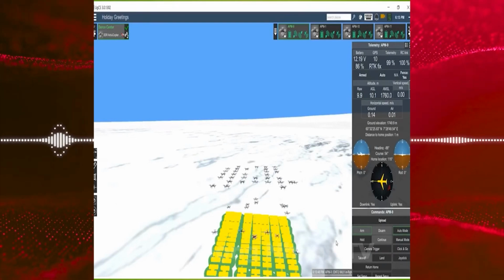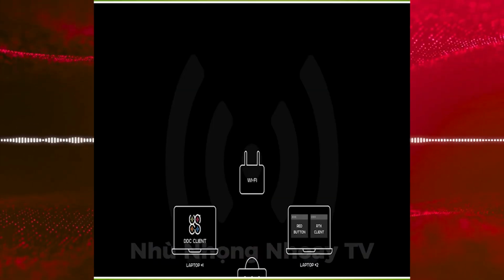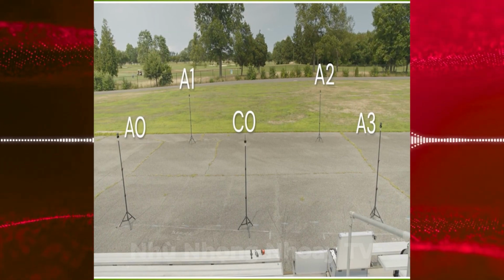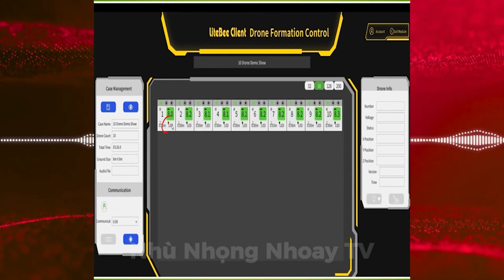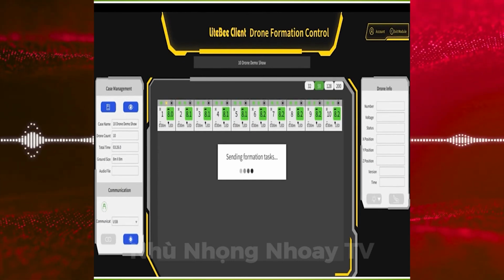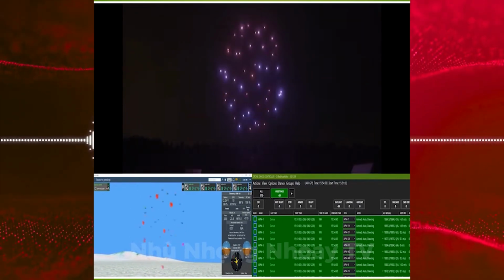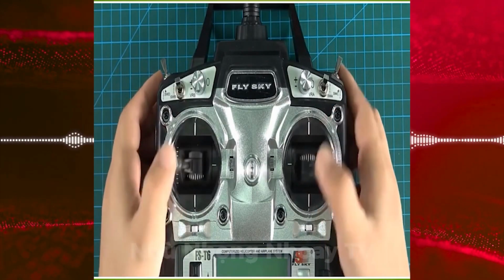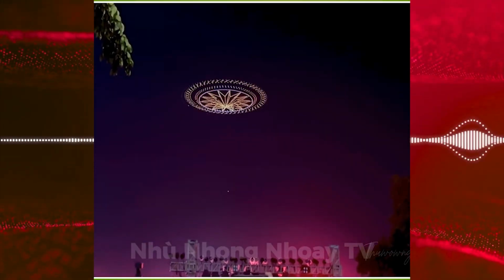Đằng sau những hình ảnh của Drone 50 năm giải phóng Miền Nam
Giải mã Cửa sổ tình yêu - Nhịp Sống Trẻ
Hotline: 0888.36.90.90